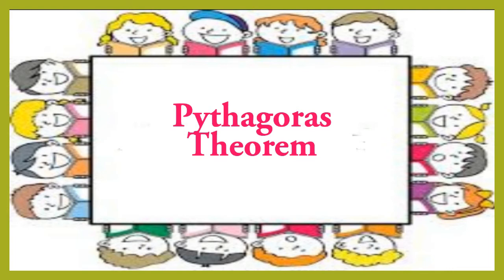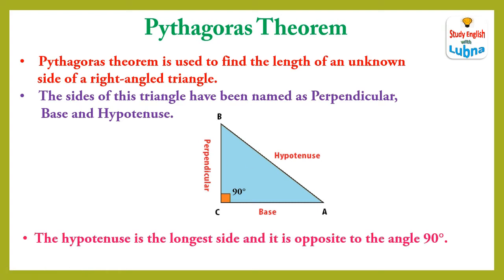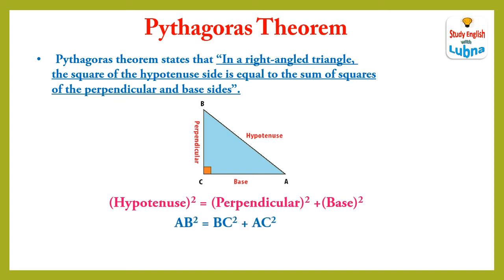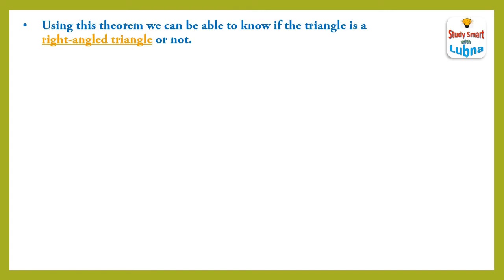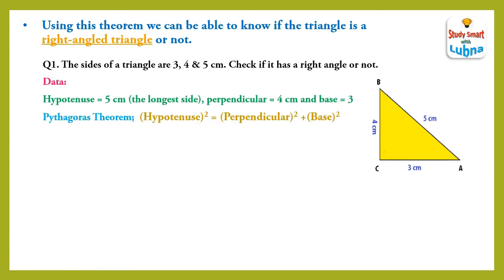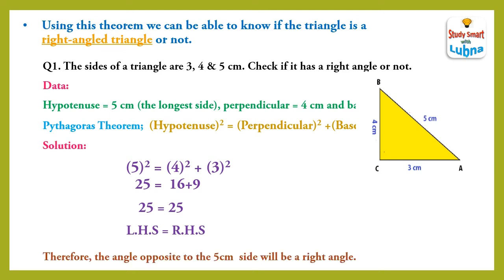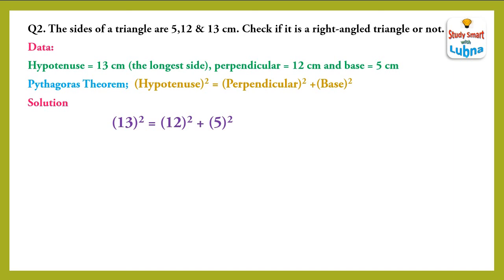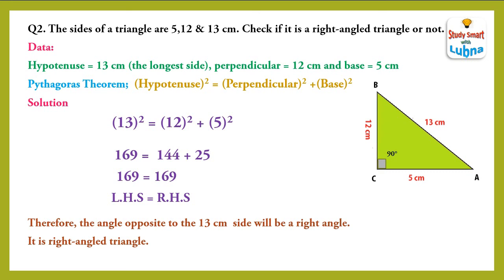Pythagoras Theorem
Hi Students,
In this video, you will learn about Pythagoras Theorem.
Check the triangle is a right-angled triangle or not.
Happy Learning :)